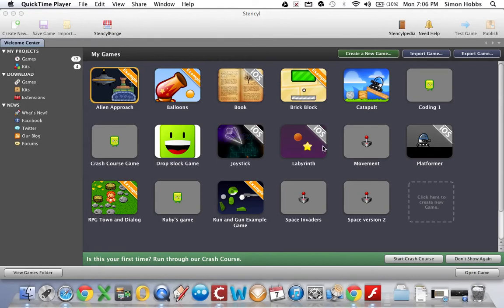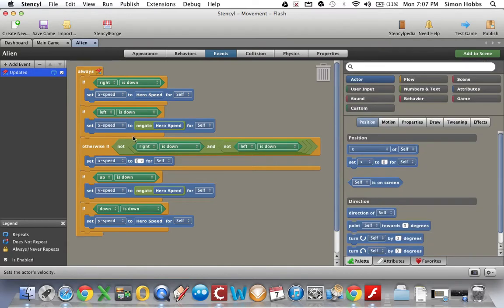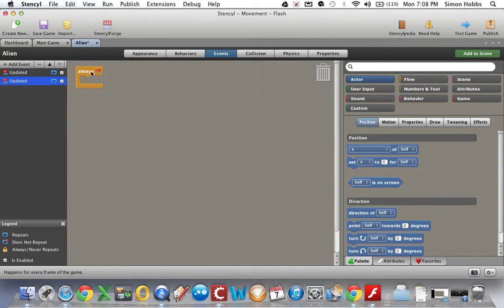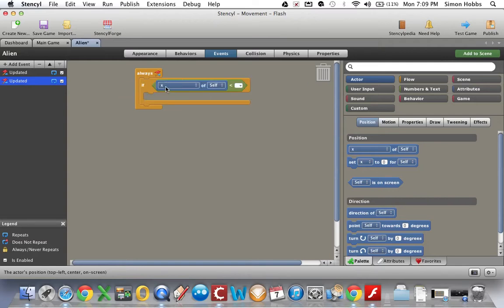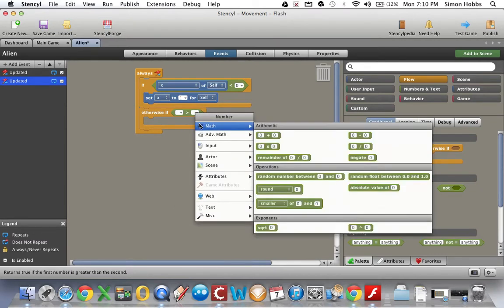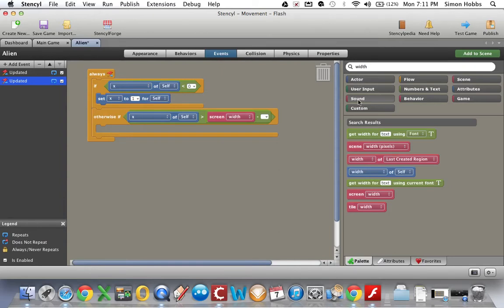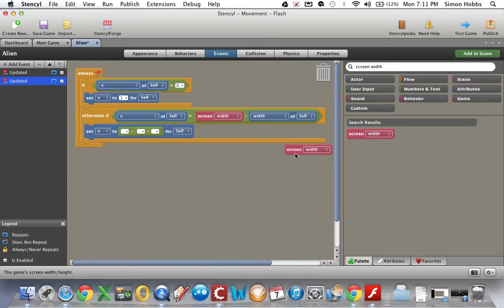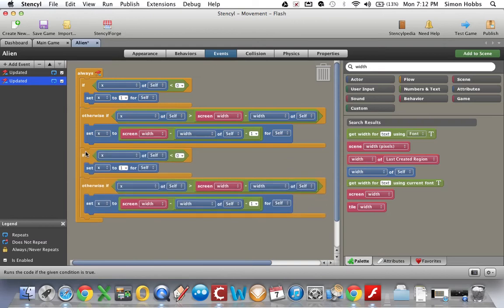Stencyl - control actor 4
How to Keep your actor inside the screen